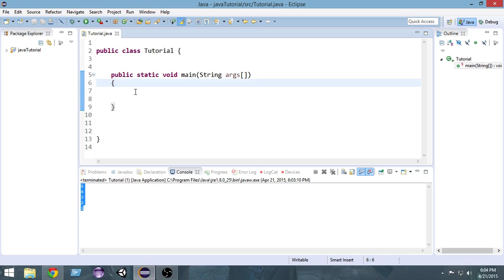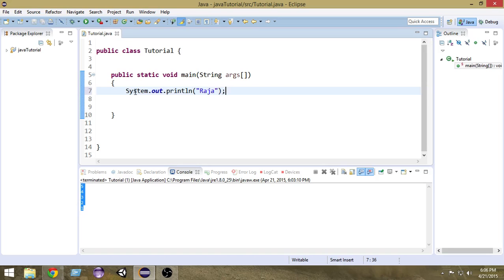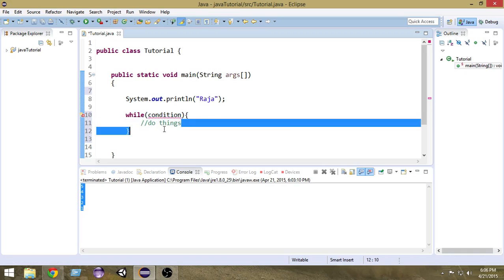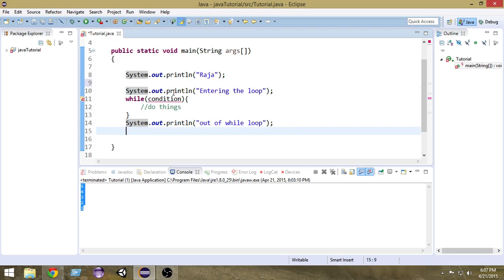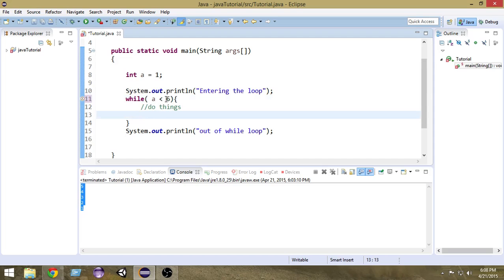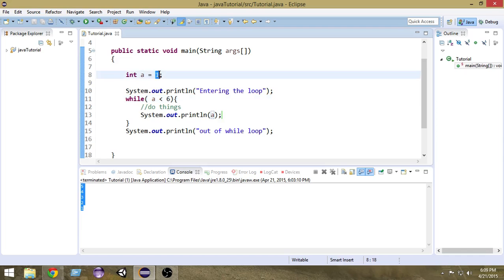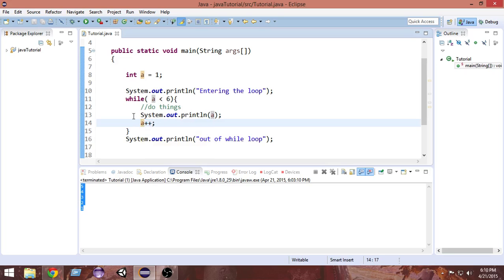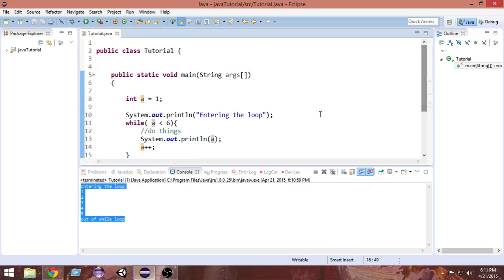Java Tutorial For Beginners- 12 - While loops in Java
Video Description:
In this video we will learn about While loops in java and we'll also learn about the basic concepts of a loop.

It will help me to continue doing free tutorials, god bless you. :)